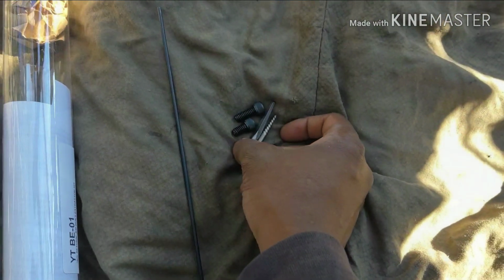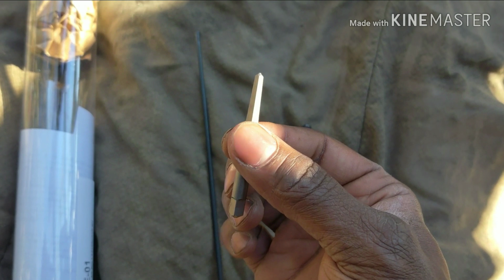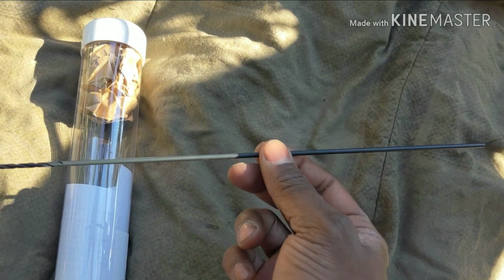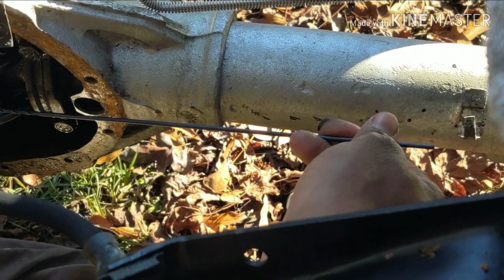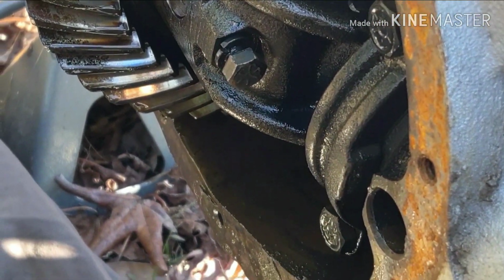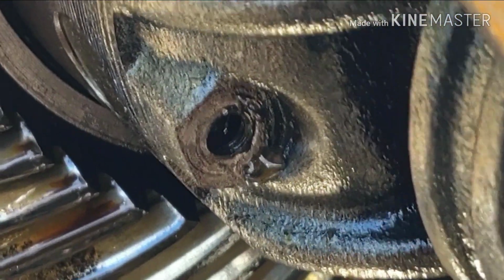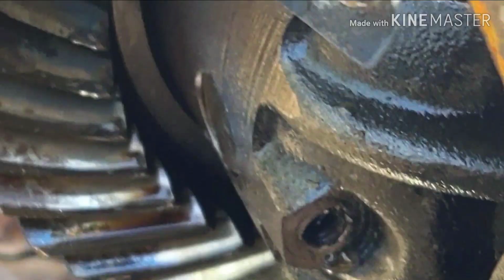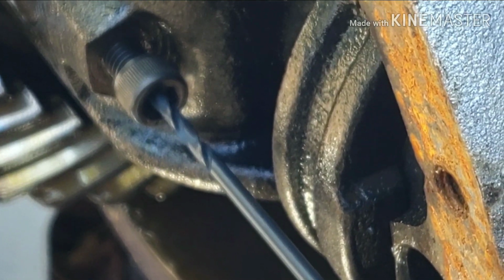I GOT THAT BROKEN CROSS PIN BOLT OUT MY 1985 C10 REAR DIFFERENTIAL!!!!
come with us on this journey as we glorify God, truck build, renovations, diy projects, budgeting finances, and raising our family.

we buy houses !!